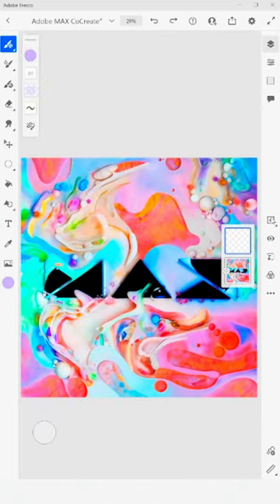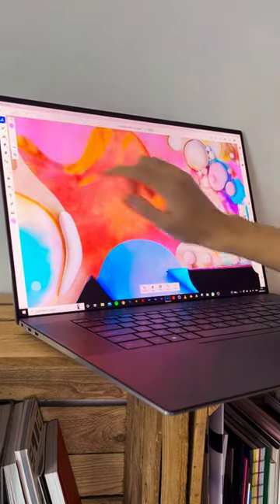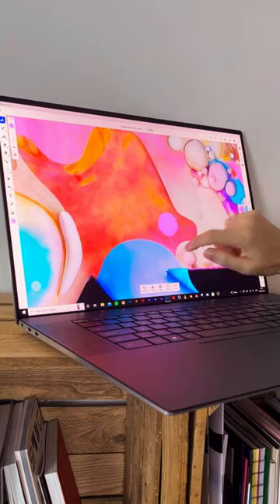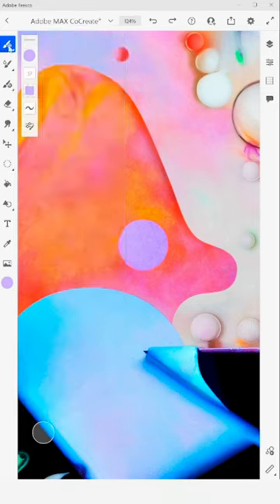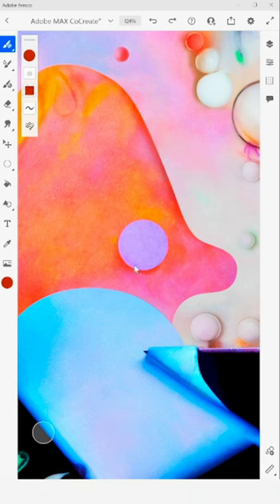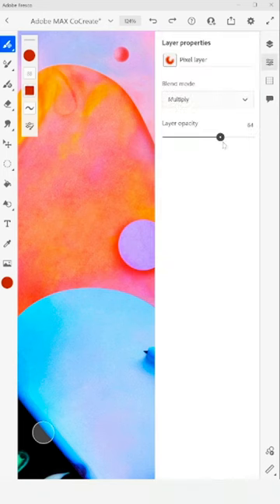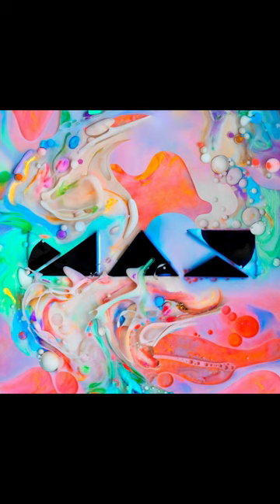Cocreate With Tina Touli for adobemax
CoCreate MAX creator Tina Touli showcases her dynamic works of art using AdobeFresco. AdobeMAX is from October 18 to 20; register today for online and in-person passes.